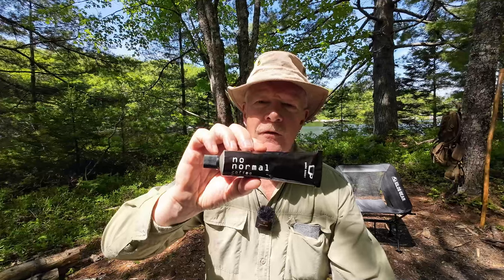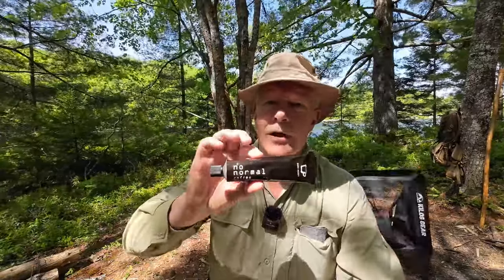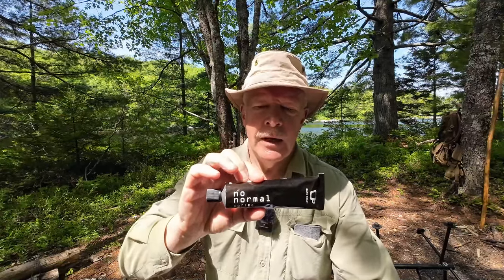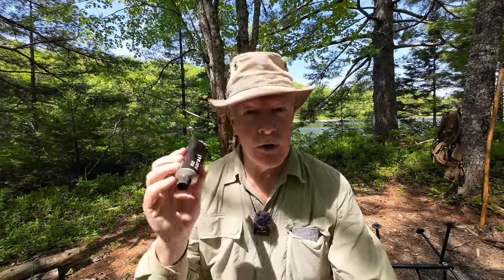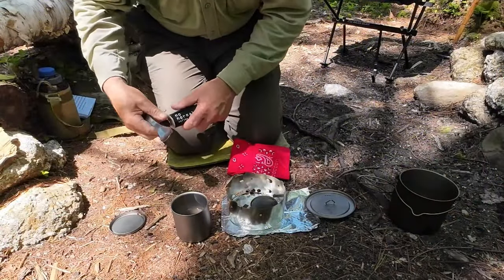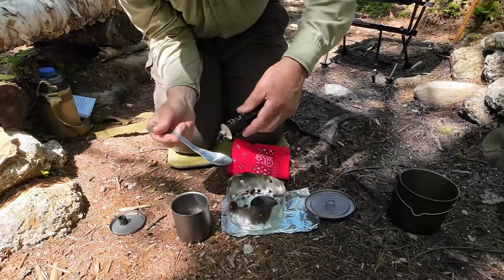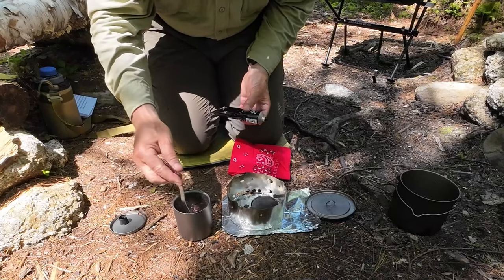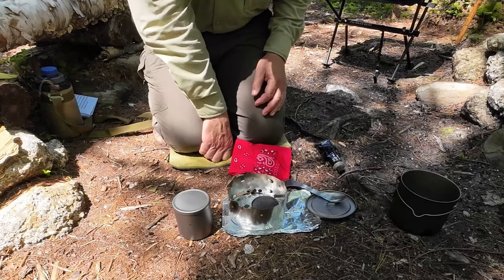No Normal Coffee - Definitely Not Your Regular Coffee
No Normal Coffee
Made in Switzerland
100-gram tube – approximately 20 servings
Serving is 100ml water and 5g (1 teaspoon) extract
Can be used with hot or cold water
Can be applied to other foods like chocolate, etc
Lightly sweetened with beet sugar (1.5g / 12g carbs per serving)
No refrigeration needed
There is approx. 55mg per serving (5g), similar to an espresso.